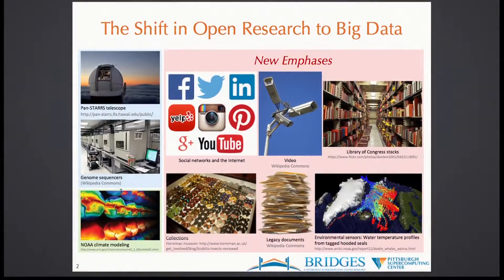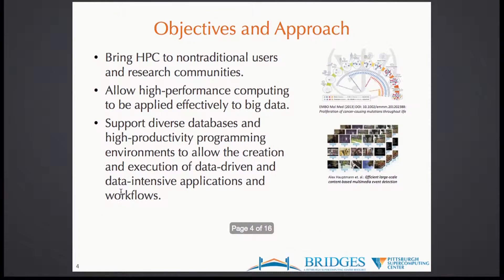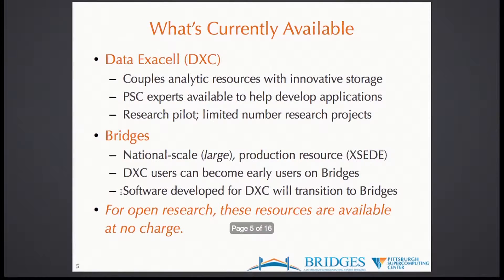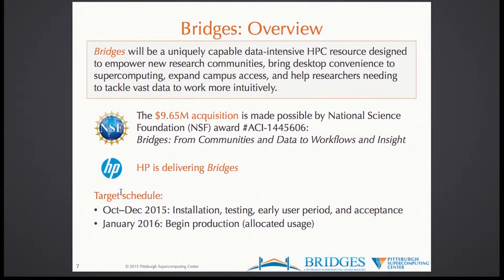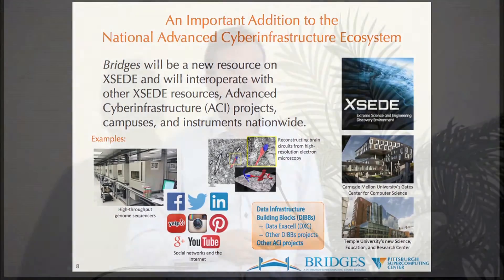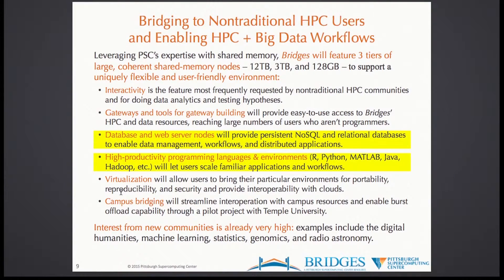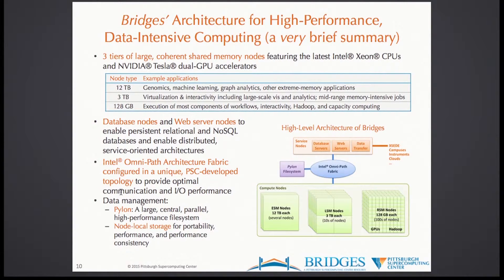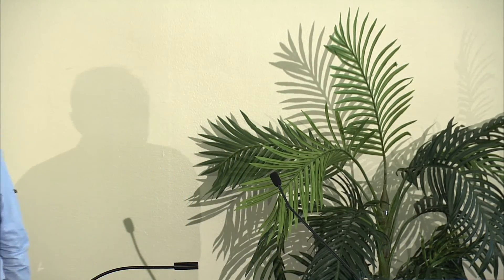XLDB2015: The Data Exacell and Bridges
Speaker: Nick Nystrom / Pittsburgh Supercomputing Center